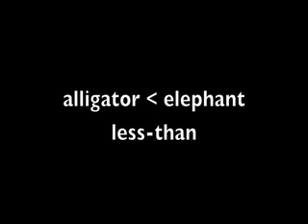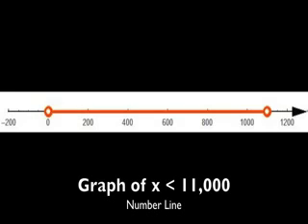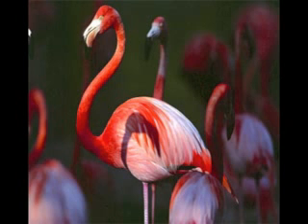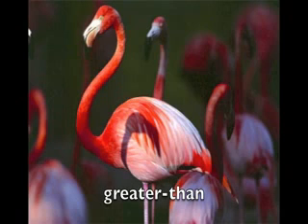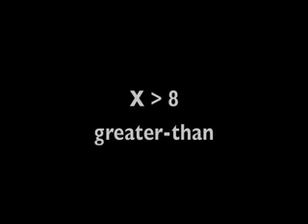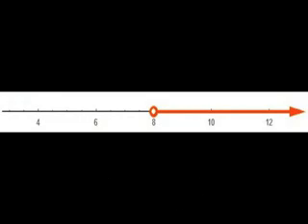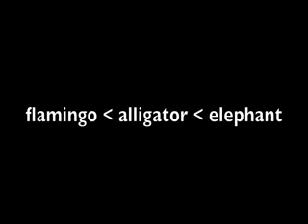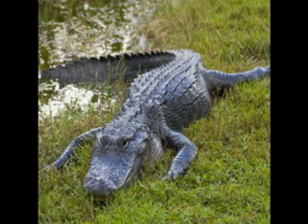The Confused Alligator A Story about Mathematical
TeacherTube User: Bdcram

Vocabulary Digital Story